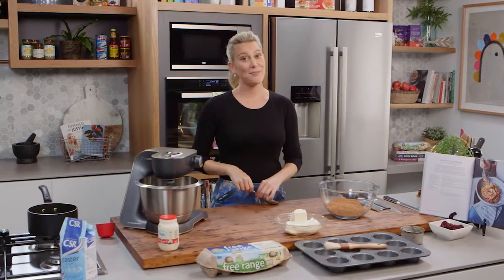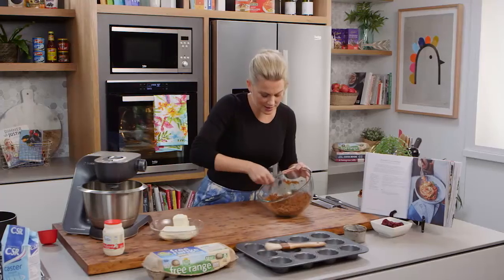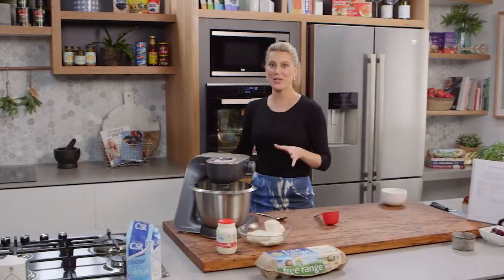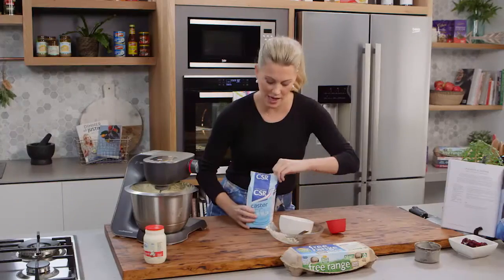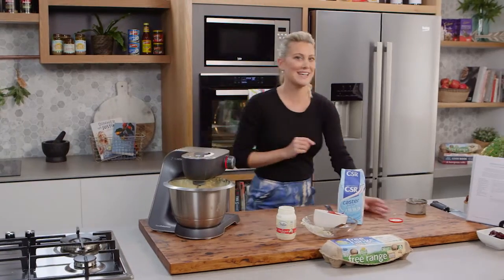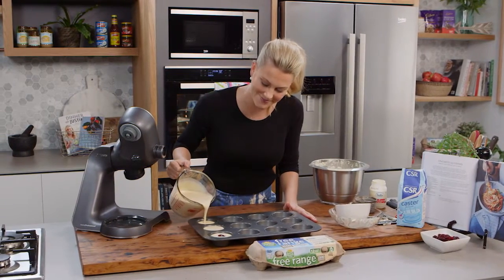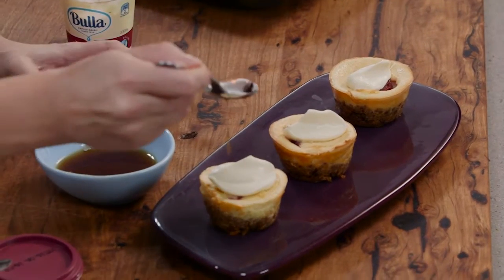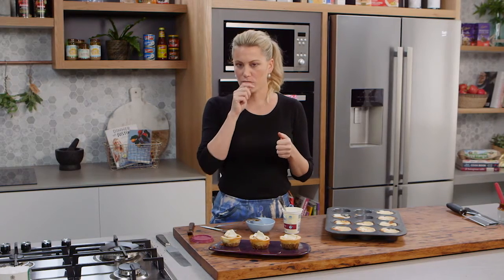Mini Cherry and Maple Cheesecakes | Everyday Gourmet S6 E62